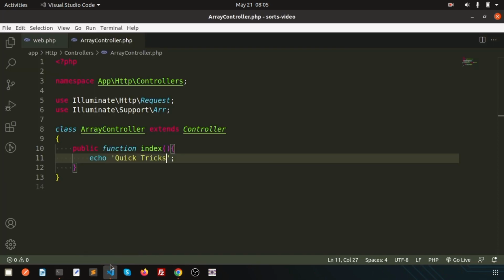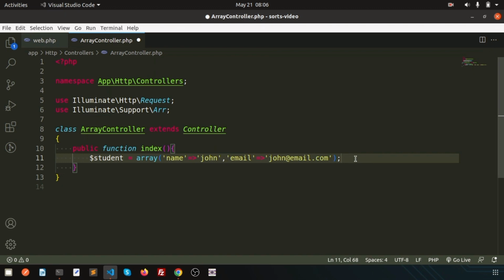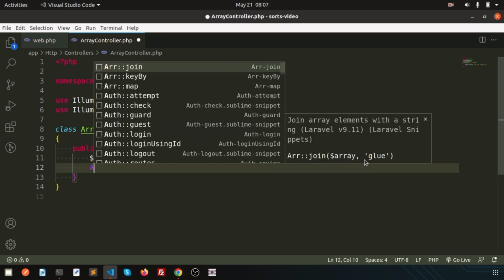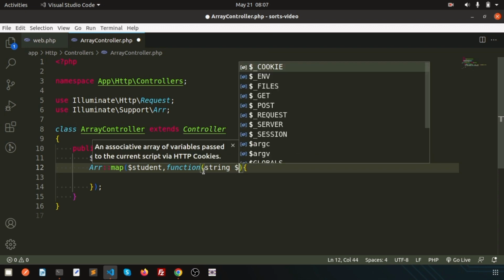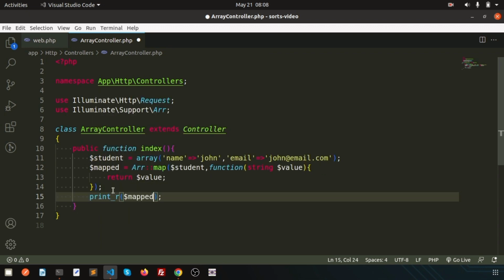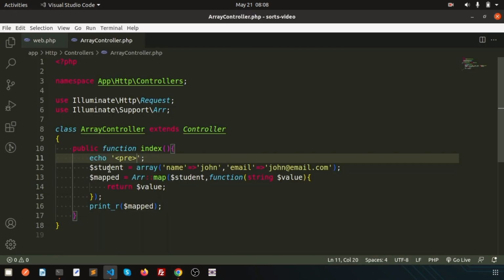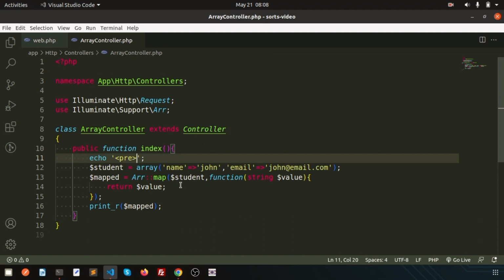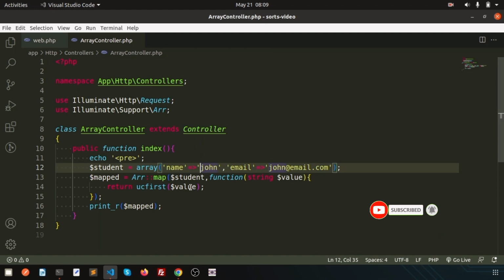Arr::map() - Passes each key value to the callback | Array functions | Laravel Tutorial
Arr::map() - Iterates through the array and passes each value and key to the given callback. The array value is replaced by the value returned by the callback | Array functions | Laravel Tutorial | Learning Points

Chapters:
00:00 Introduction
00:27 Create an array
01:06 Include Support for Array
01:21 Use map() function
02:35 Purpose -Replace array value
03:36 Conclusion and Next Topic